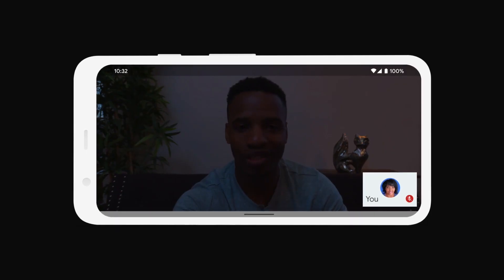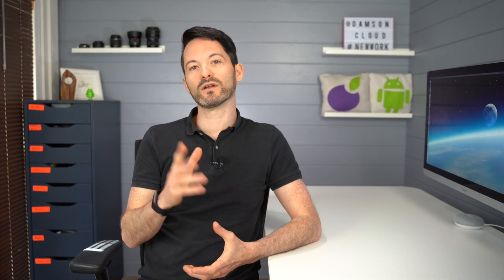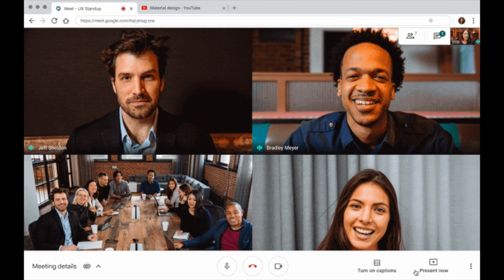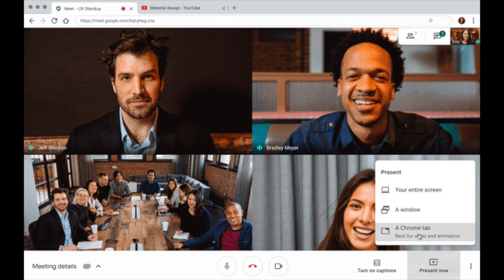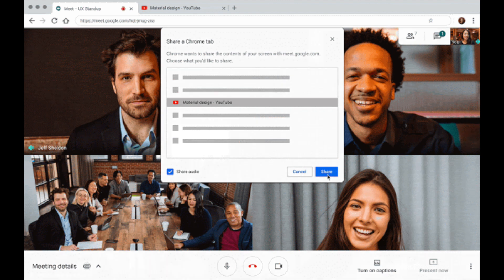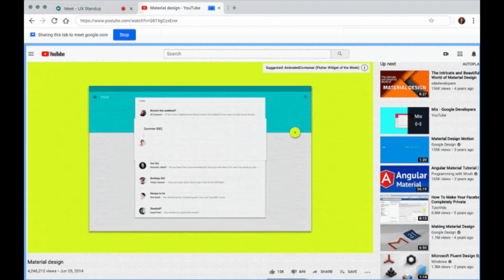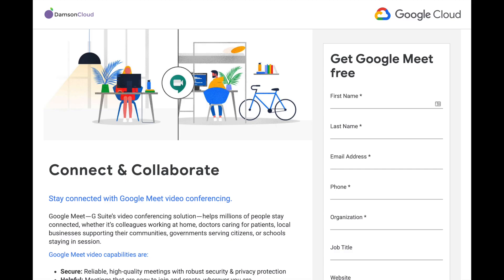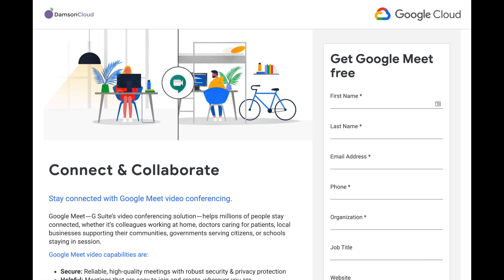Google Meet: The Four New Features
Four of the most requested features are now available on Google Meet!
As all the main video conferencing solutions compete for dominance, we look at some of the new features, all designed to encourage collaboration and productivity.

Google Meet is Google’s enterprise video conferencing solution and it is a favourite with the Damson Cloud team. In some of our previous videos, we’ve highlighted some of our favourite features and ongoing developments with the product.

The coronavirus pandemic continues to keep us housebound so there has never been a better time to familiarise yourself with Google Meet whether it's for connecting with colleagues or friends and family members.

Be sure to let us know what you want to see from us in the comments!

If you want to be able to seamlessly let your staff work remotely, move your office to the cloud do avoid headaches like VPNs and outdated ways of collaborating over email talk to Damson Cloud about how Google's communication and collaboration solutions can help your business.